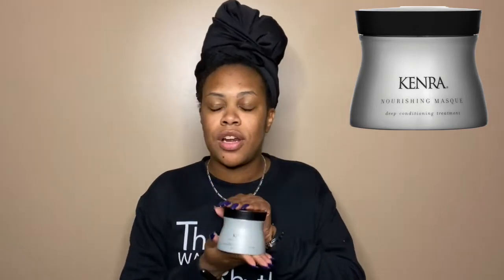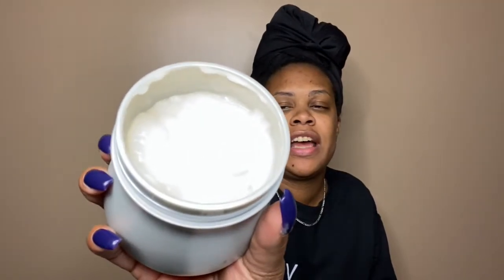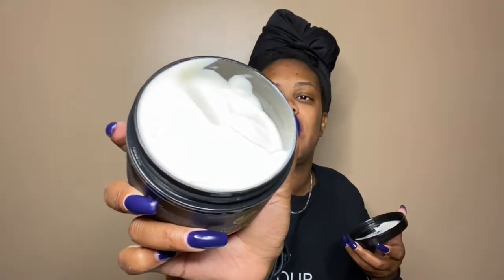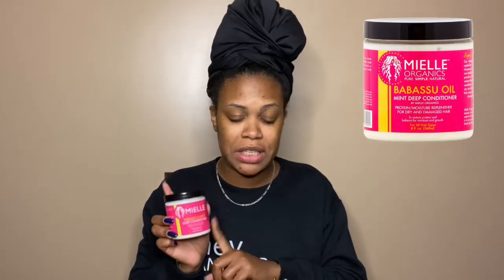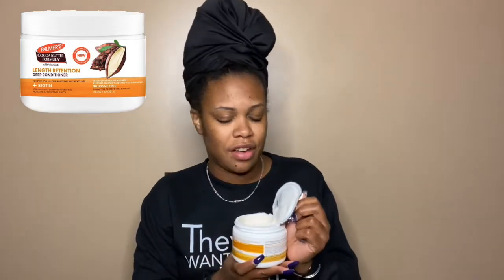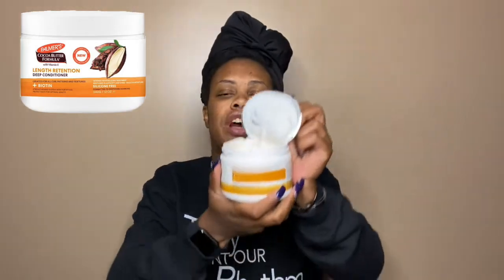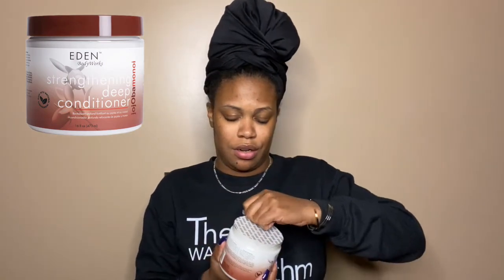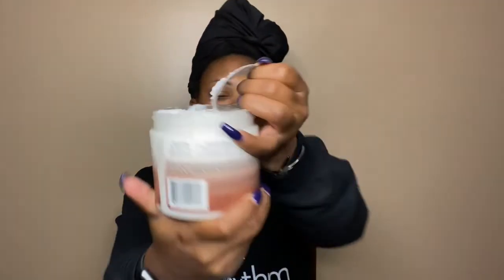curlBOX BATTLE of the BRANDS Unboxing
Hey Curlfriends!

Its time for another non subscription curlBOX Unboxing video!! The BATTLE of the BRANDS box is full of 6 full size deep conditioners!!